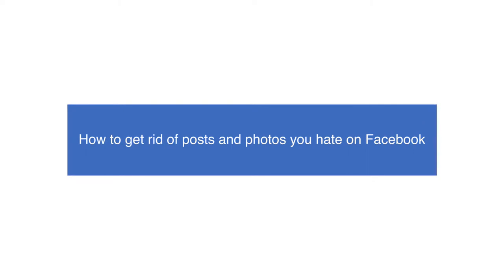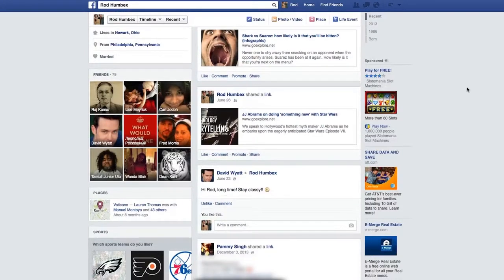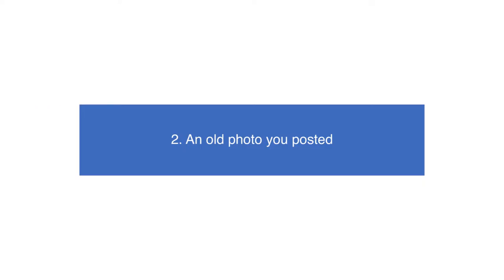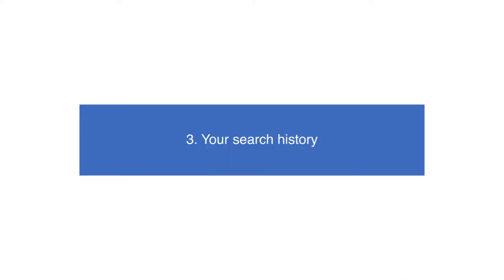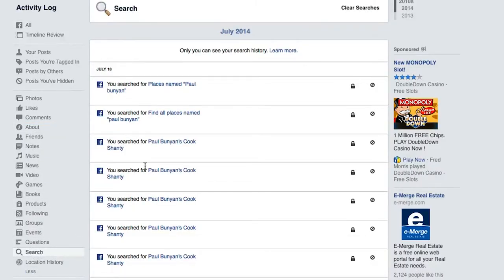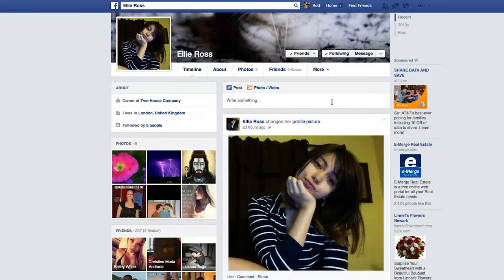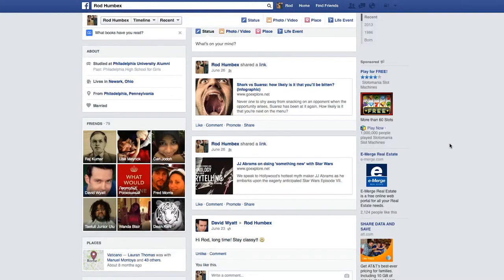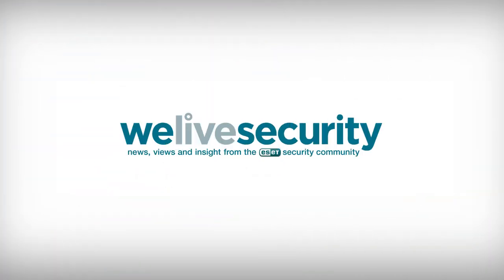Comment se débarrasser des messages et des photos que vous détestez sur FB